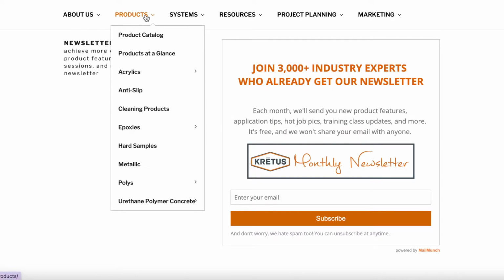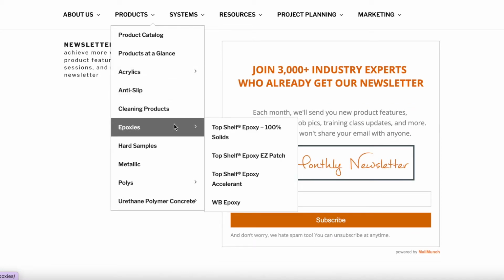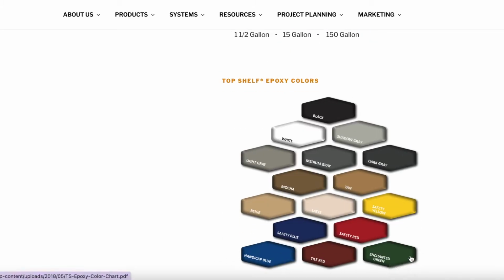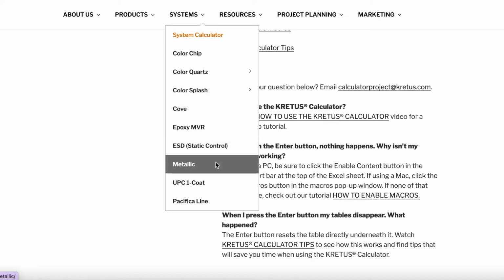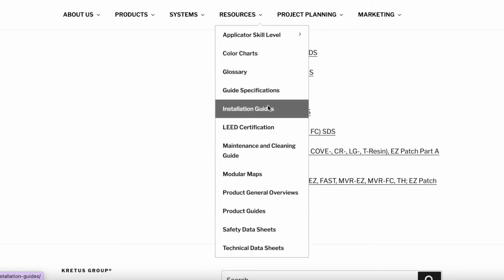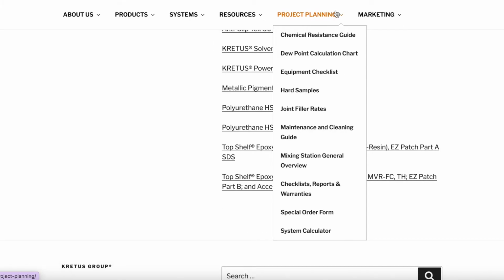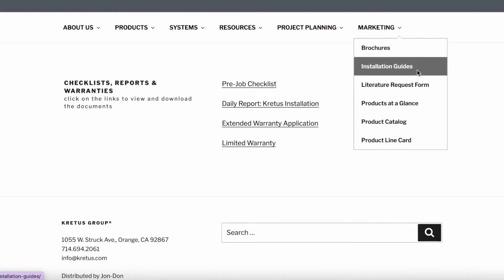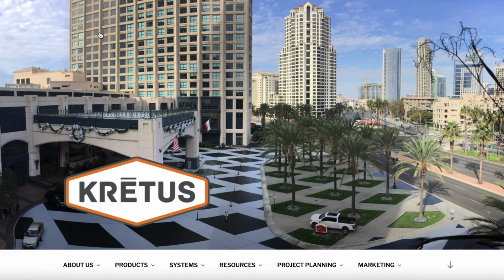Introduction to Kretus Website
This video is webinar designed to help people familiarize themselves with the Kretus website and how to use it to your advantage.